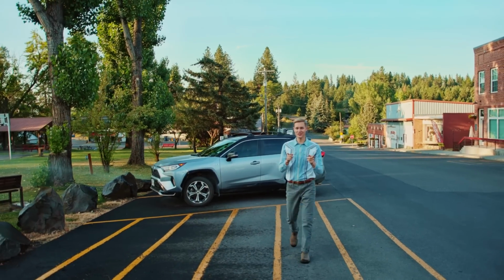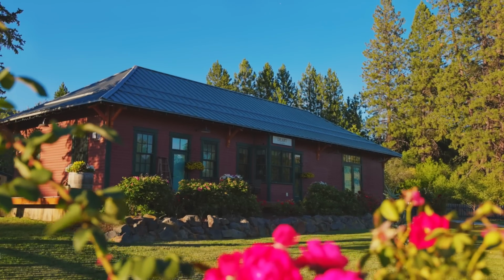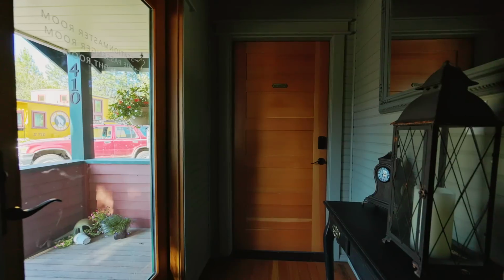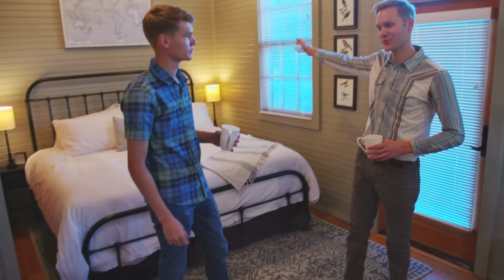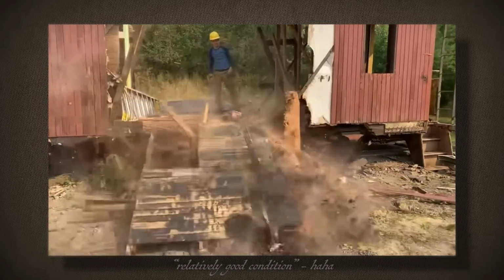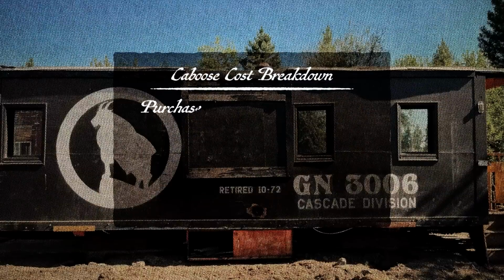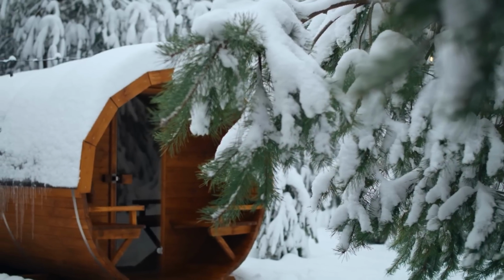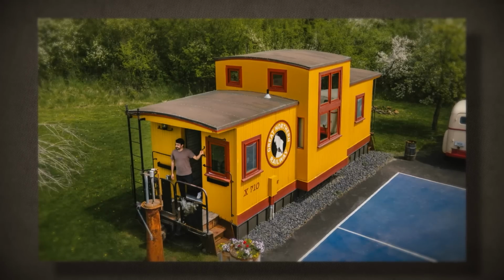We Bought a Rotten Caboose (and the Depot Beside It)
Just wait until you see inside the train depot and caboose in our tiny mountain town of Deary, Idaho...

The winner will be drawn and announced in my weekly newsletter in a few weeks…

You’ve gotta see the 61-ft railcar we restored just a few miles down the road which started this whole thing…

We put a ton of work into not only the projects, but also the videos.

⚙️ Save 30% (and free onboarding) on Hostaway, my favorite property management software using code ISAAC

00:00 Intro
00:36 Finding & buying the train car
00:46 Depot lounge tour
01:58 Stationmaster room tour
03:29 Passenger room tour
04:26 The caboose
06:44 The caboose cost breakdown
07:44 Outdoor commons project
09:06 Landscaping (and a reflection)

ABOUT
I'm Isaac French and I’m an artist & builder creating one-of-a-kind spaces in nature. Inns, orchards, micro-resorts, and more. I believe in the power of faith, family, great design & hospitality. I believe in the power of beauty!

CREDITS
This film was made possible with the help of some incredibly talented friends:
🙂 Direction & Packaging: me (Isaac French)